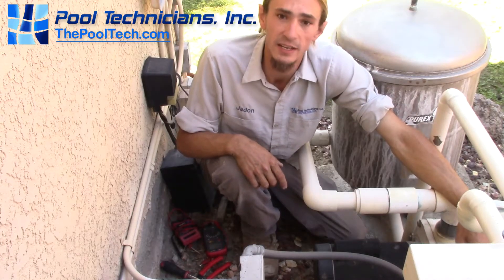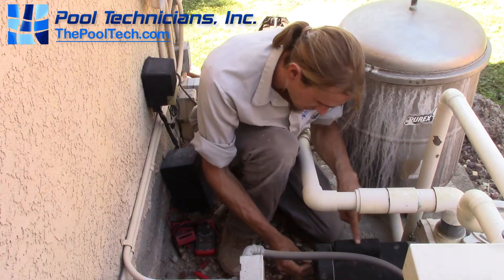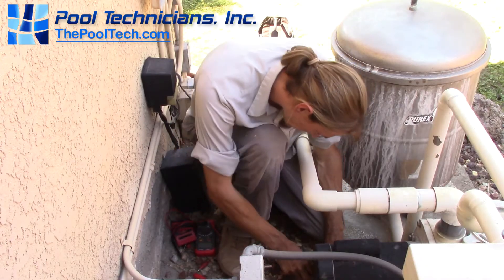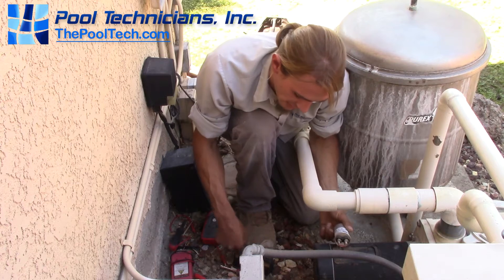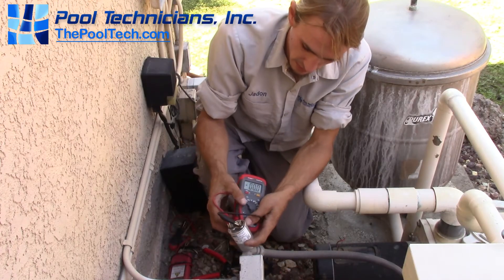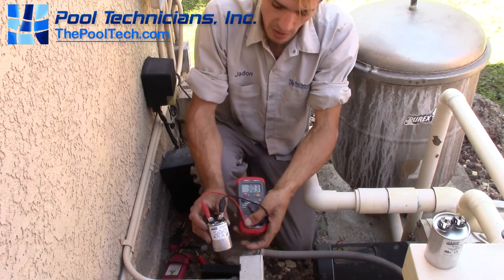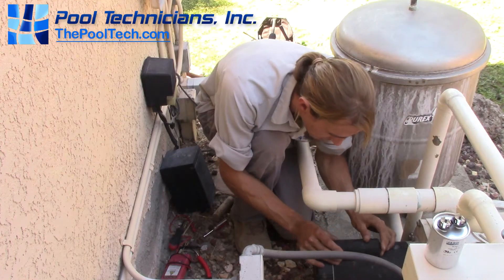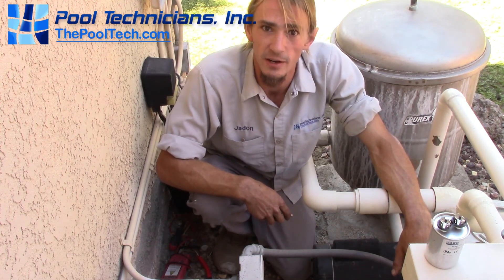Pool Motor Humming not starting. Replacing a start capacitor.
The heat is on here in the Desert, its start capacitor season. This video shows how to test and replace a bad start capacitor.